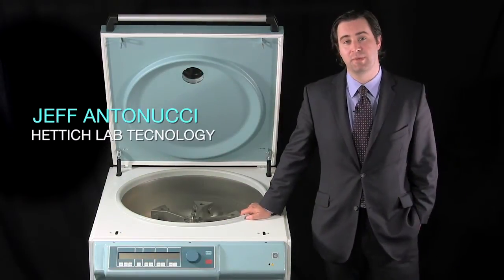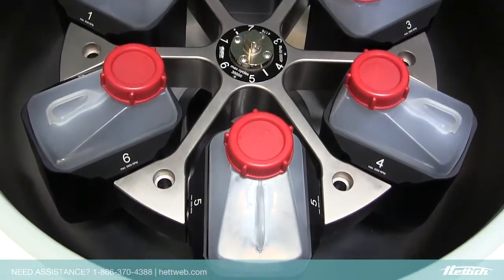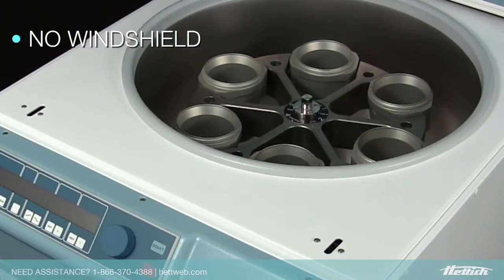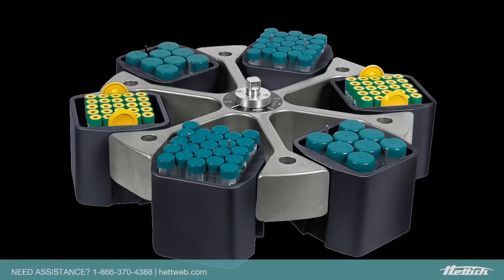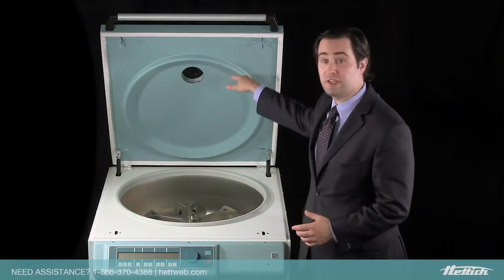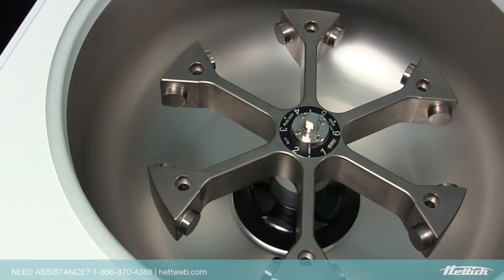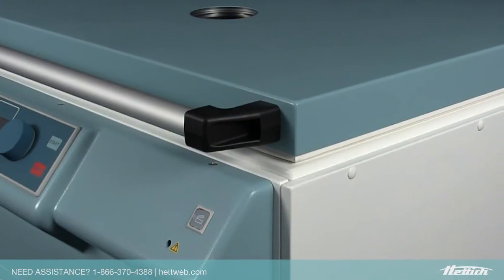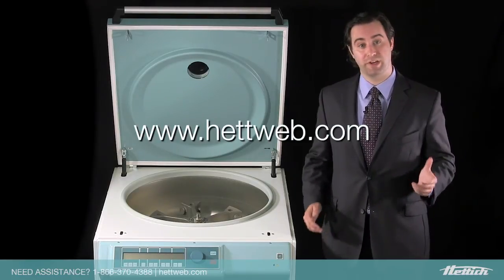INTRODUCING THE HETTICH ROTO SILENTA 630 RS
The ROTO SILENTA blood bank centrifuge is the incomparable choice in 12 Liter centrifuges on the market today. Many Blood Bag and Bottle configurations are available. Please inquire for more information.
Whole Blood
Hard Spin
Soft Spin
Packed Red Blood Cells (PRBC)
Platelet Rich Plasma (PRP)
Platelet Concentrates
Fresh/ Fresh Frozen Plasma (FFP)
Cryoprecipitate/ Cryosupernat.
For additional peace of mind, Hettich centrifuges come complete with a Five (5) Year Warranty. For quick and easy ordering be sure to view our ROTO SILENTA 630RS centrifuge packages. Our centrifuge bundles ship complete with all the necessary components to perform your applications effortlessly. Hettich Packages include a centrifuge, rotor, buckets, adapters and bio-containment lids (when applicable). As always, Hettich ships fast, within 48 hours, in most cases.